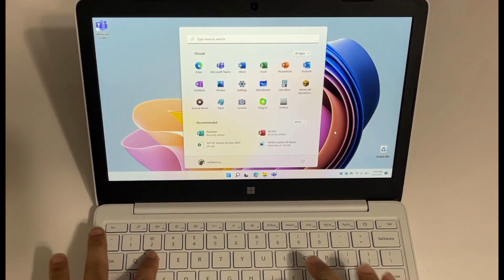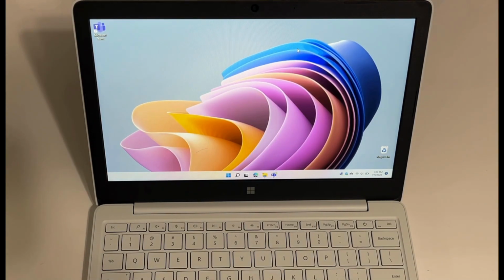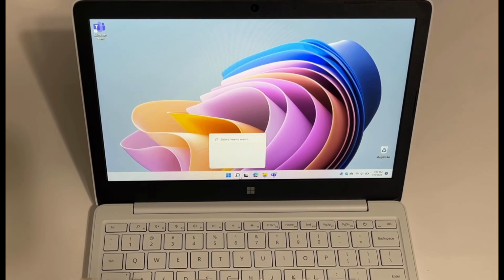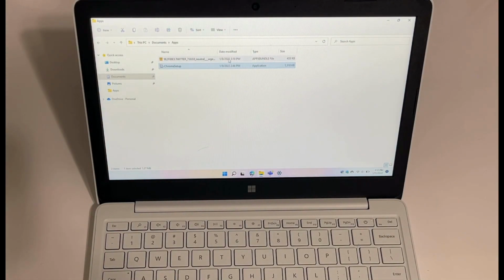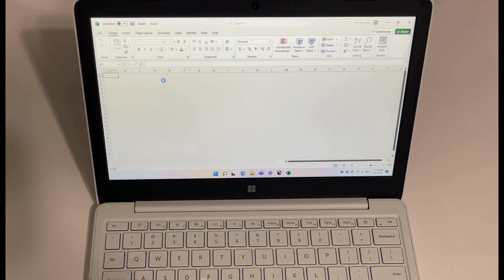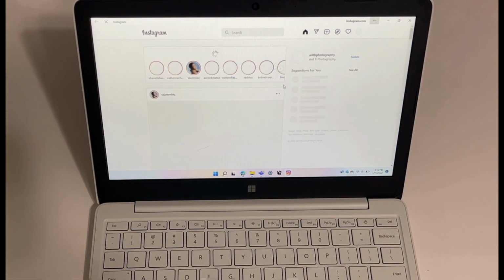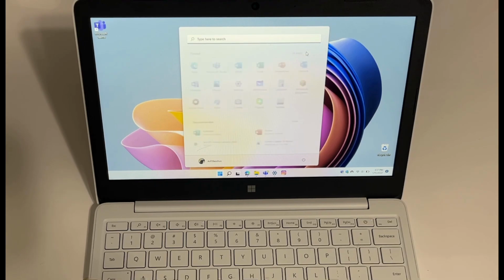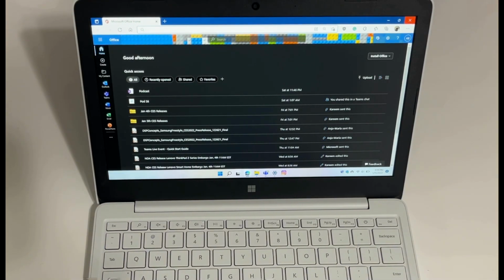Hands-on with Windows 11 SE on Microsoft's Surface Laptop SE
In this video, we go hands-on with Windows 11 SE,  Microsoft's new Windows 11 flavor for education-focused devices like the Surface Laptop SE.

00:00-1:08 Introduction
1:08-2:04 File Explorer in Windows 11 SE
2:04-2:45 Changes to Snap Layouts in Windows 11 SE
2:45-3:01 Widgets removal in Windows 11 SE
3:01-3:47 App install limits
3:47-4:46 Pre-installed apps
4:46-5:31 Creating PWA's with Edge
5:31-6:25 System limits in Windows 11 SE
6:25-6:45 OneDrive in Windows 11 SE
6:45-7:45 Closing impressions